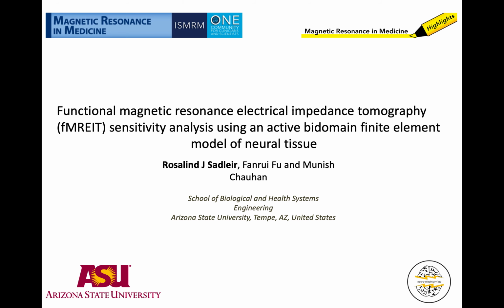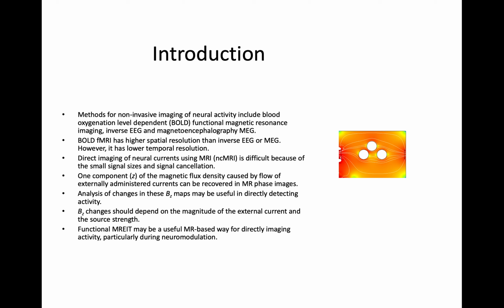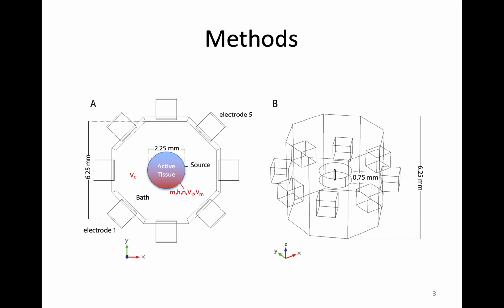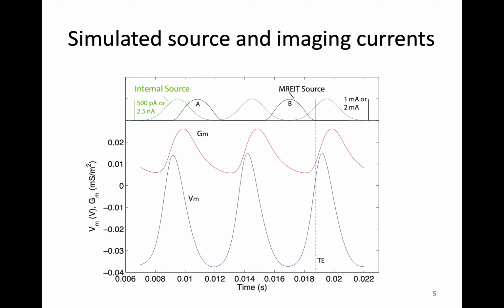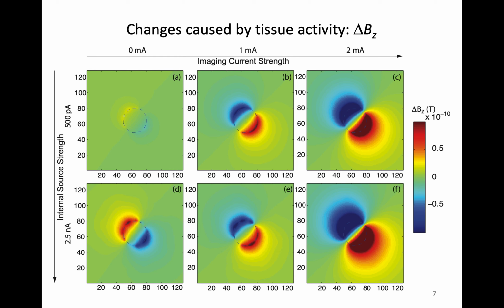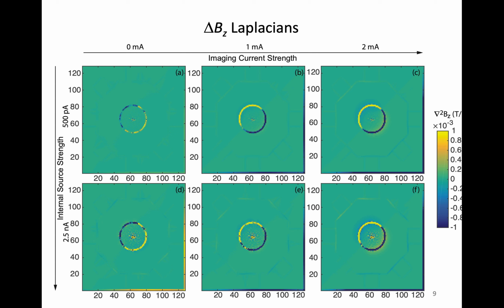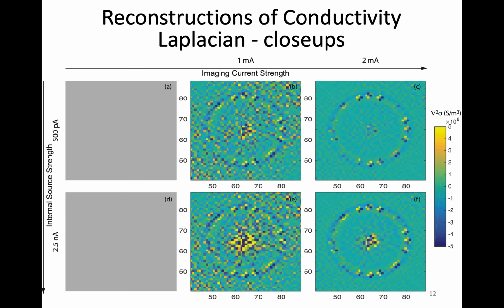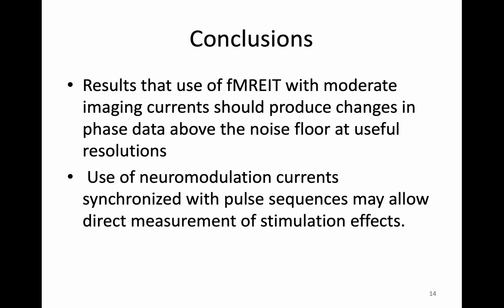R Sadleir: fMREIT sensitivity analysis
Audioslides accompanying the MRM Editor's pick for january 2019, entitled "Functional magnetic resonance electrical impedance tomography (fMREIT) sensitivity analysis using an active bidomain finite element model of neural tissue" by Rosalind J Sadleir, from the School of Biological and Health Systems Engineering Arizona State University, Tempe, AZ, United States